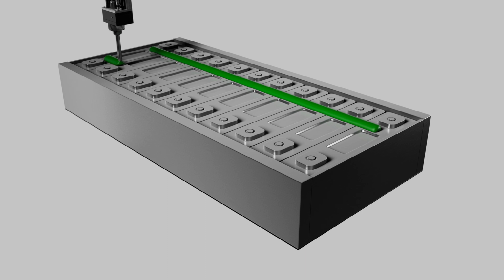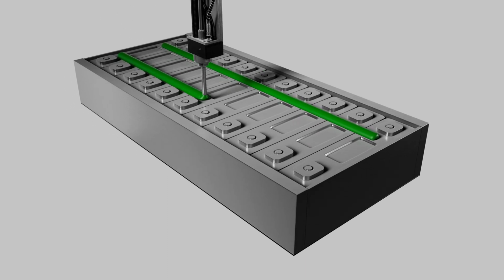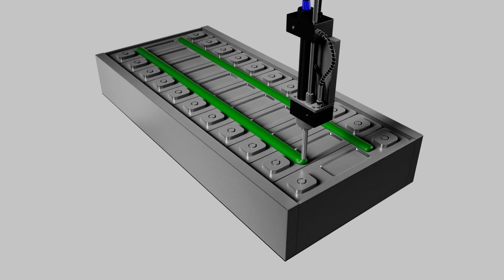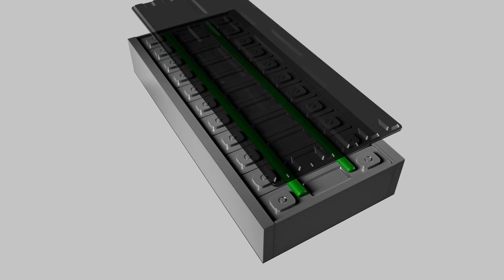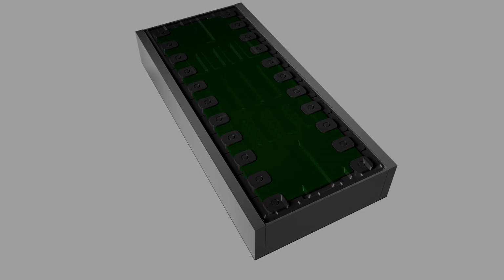Sika Automotive - Battery Assembly Solutions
Sika’s technologies for bonding and sealing in new energy vehicles is founded in our 100+ year heritage, drawing on experience and innovation, as well as our vast product range serving markets around the world. The challenges presented with the new electric powertrain are solved readily with Sika expertise; focused on a specific application, substrates, and functionality requirements of the material used for assembly, but also adding value in vehicle performance and assembly techniques. As a leading supplier of adhesives, sealants and damping parts for Automotive and Industry applications, Sika has an increasing footprint in battery assembly. From module to pack level, Sika enables an efficient manufacturing process for durable energy storage systems. Find out more about our range of battery solutions